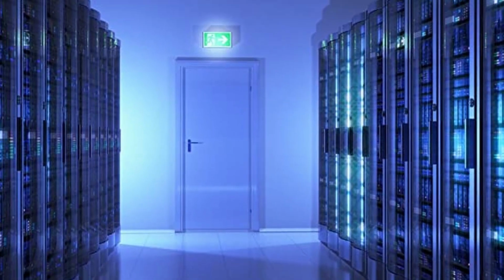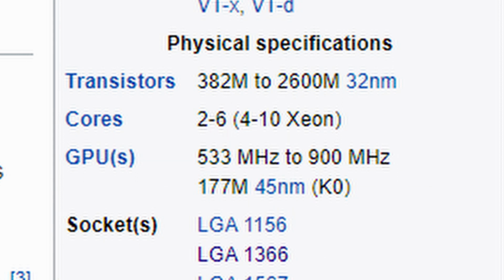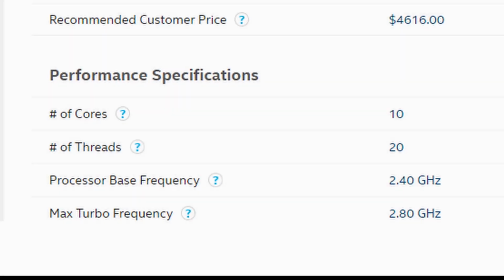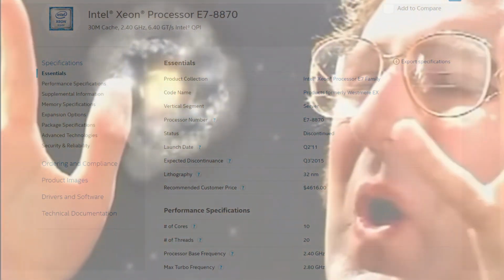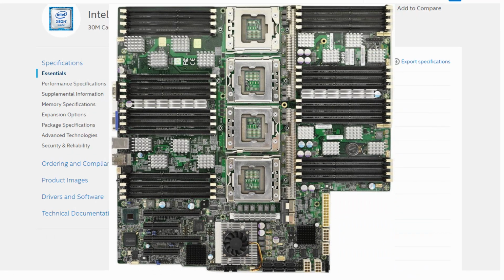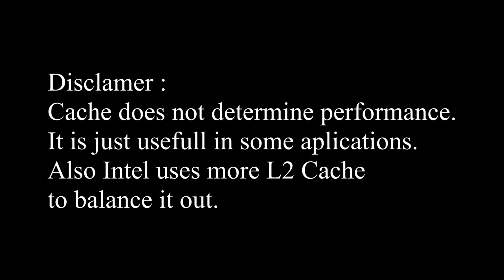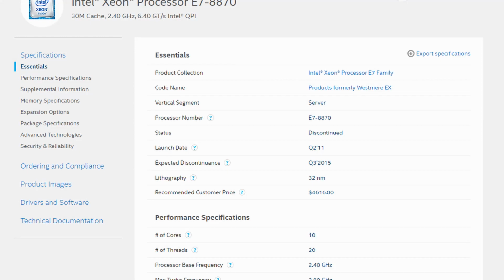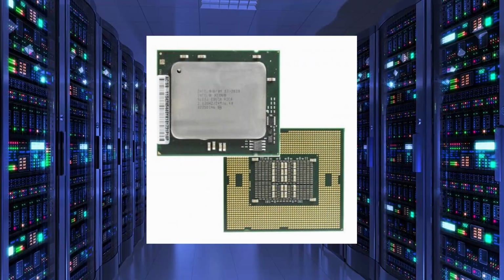The forgotten story of the lga 1567, X58's bigger brother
In today's video we go back to 2011, to the launch of the fist 10 cored Intel cpu, the E7 8870.

The lga 1567 platform was the first one to support the new Westmere EX Intel chips. This socket is one of the most underrated and forgotten beacause of the newer lga 2011.

This video was my first atempt in making my content more enjoyable.

Who knows, maybe in 2-3 years i will be able to buy this components.